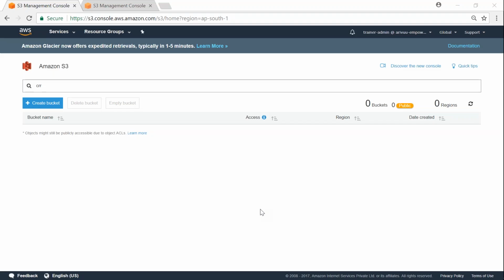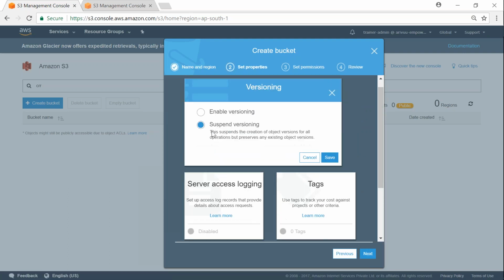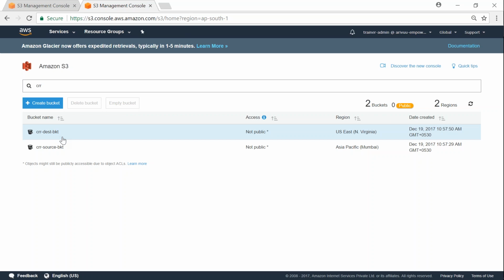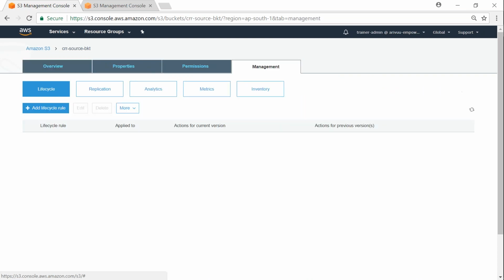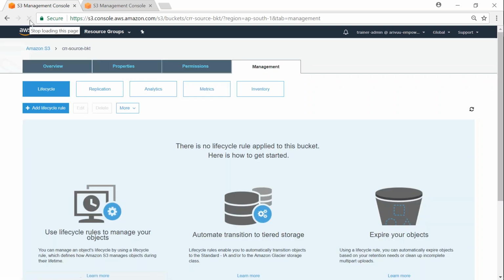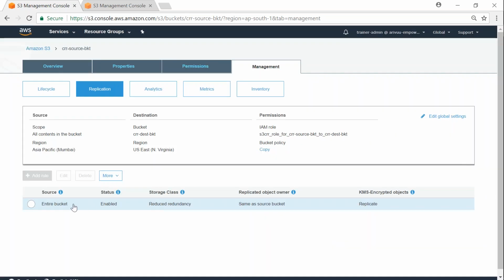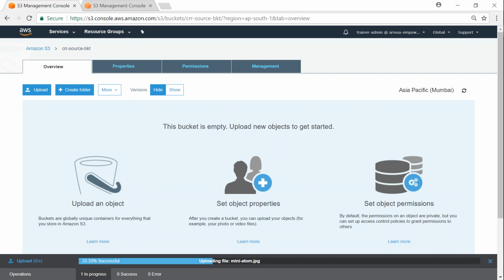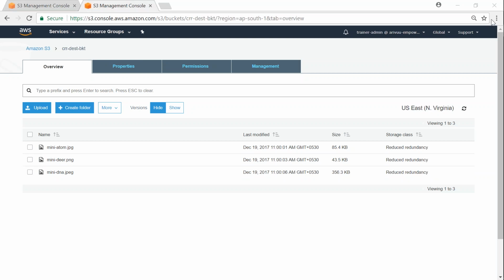AWS S3 Cross Region Replication - Data Replication Across Continents explained easily